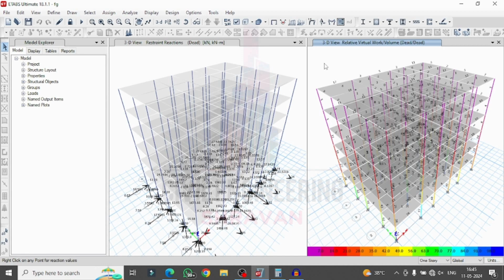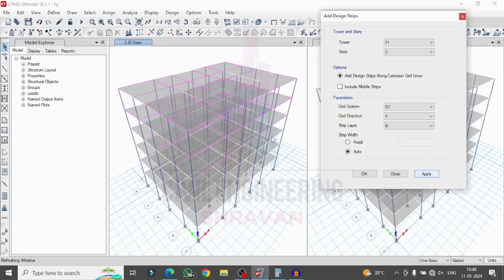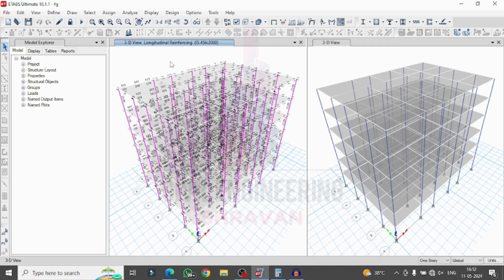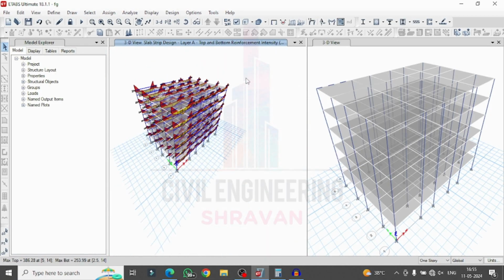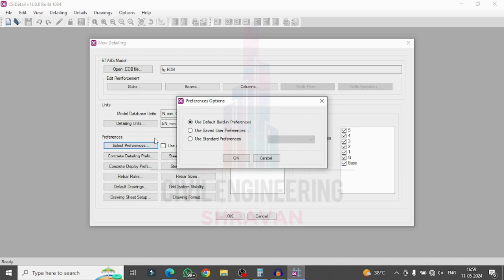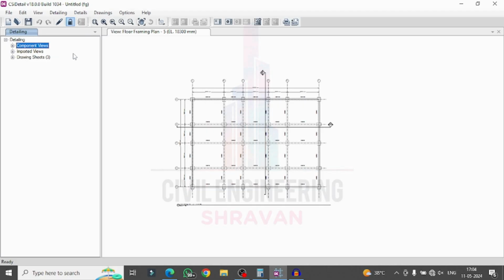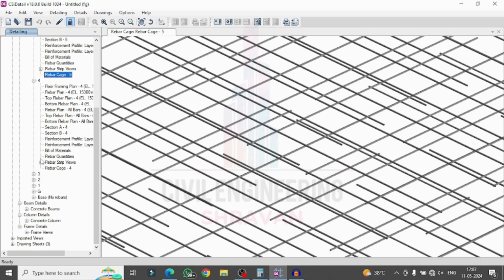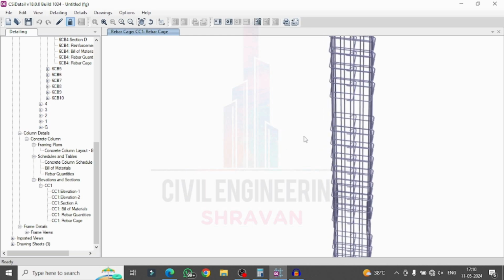Learn Complete Building design by ETABS Software | CSI Detailing | G+5 Building design | Civil